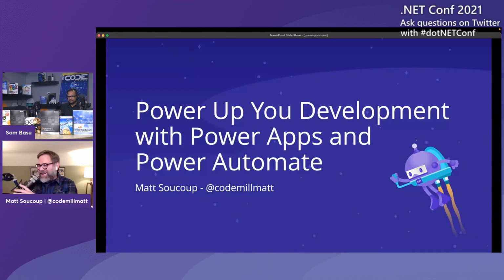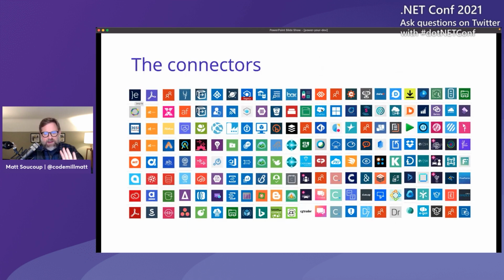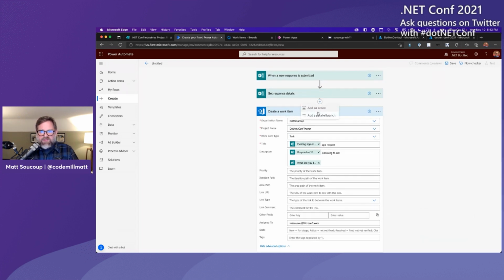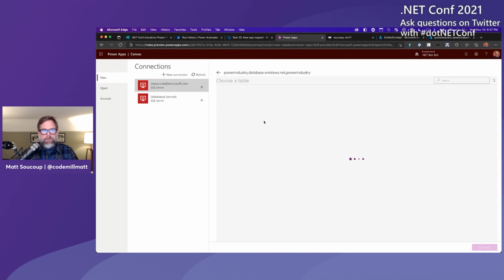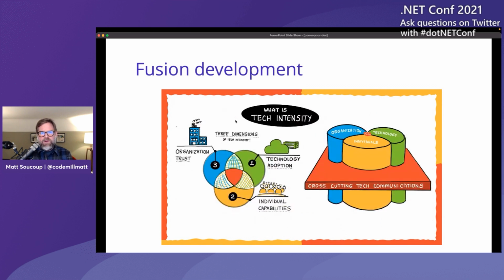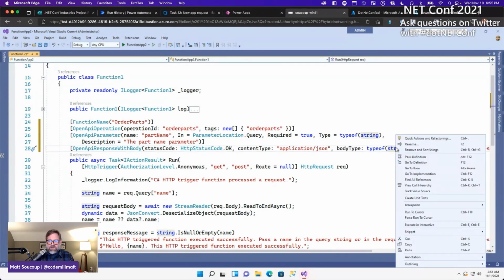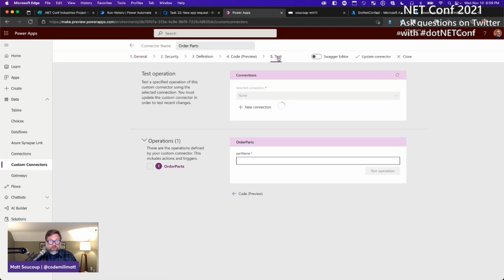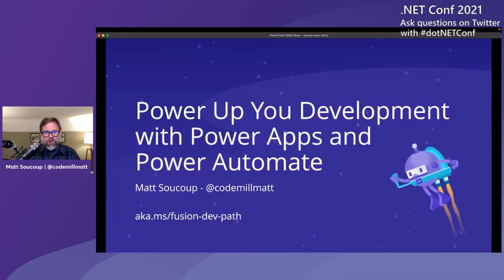Power Up Your Development with Power Automate and Power Apps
Low-code offers something for everybody, from automating everyday tasks to making high-code APIs available in Power Apps. In this session you'll find out how you can supercharge everyday tasks with Power Automate - like send a message to Teams whenever a task gets opened in Azure DevOps. You'll learn how you can make your web APIs and Azure Functions available to Power Apps developers through custom connectors. And you'll learn about Fusion Development teams - a concept that lets you build better apps faster by letting you concentrate on where you'll make the most impact. 👨‍💻 Slides & code